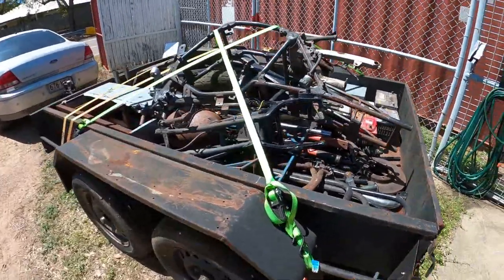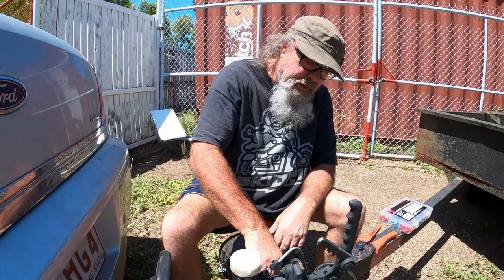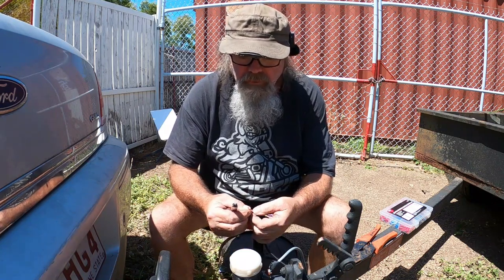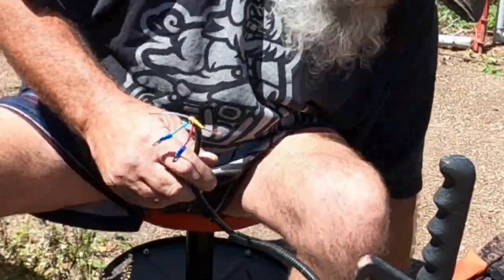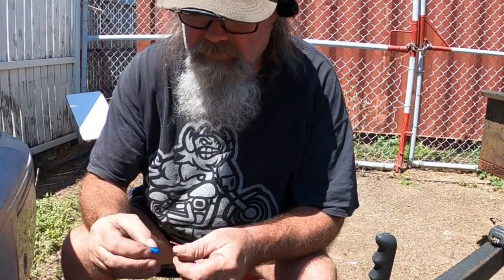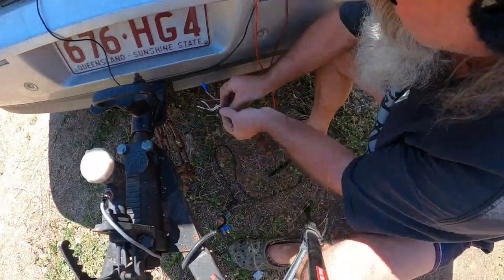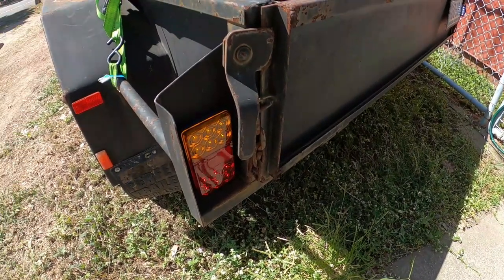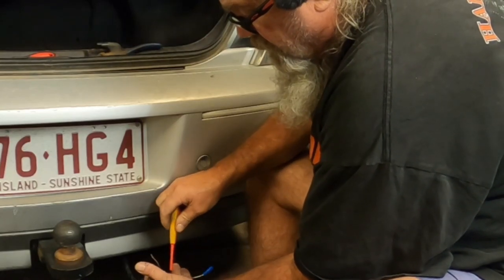I Hate Thieves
This is why I Hate Thieves